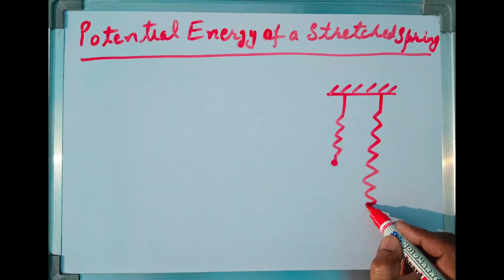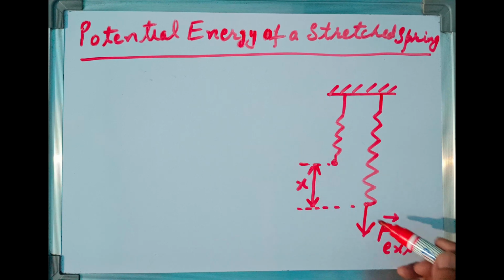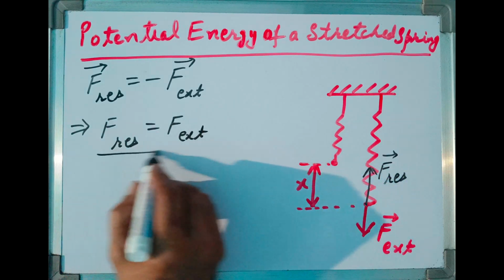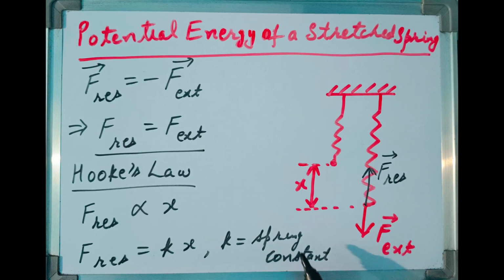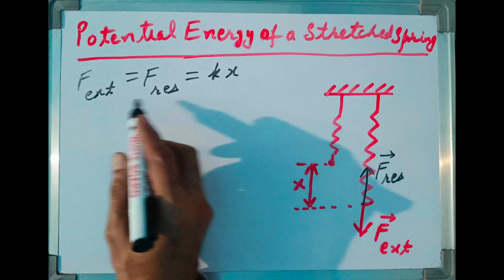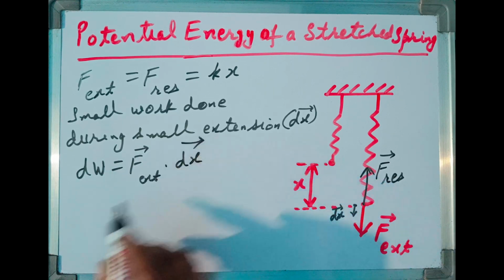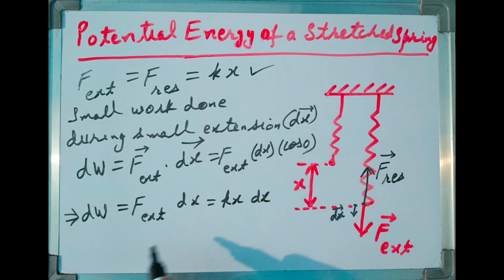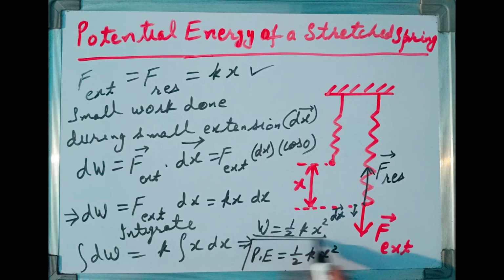POTENTIAL ENERGY OF A STRETCHED SPRING | NJPhysics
* Potential Energy due to change in configuration
* Work as dot product of force and displacement
* Restoring force in a spring
* Hooke's Law of restoring force
* Work done as potential energy